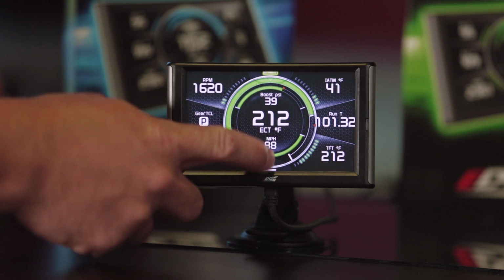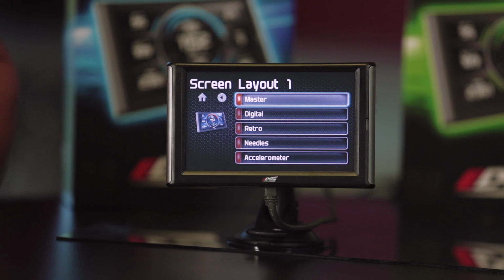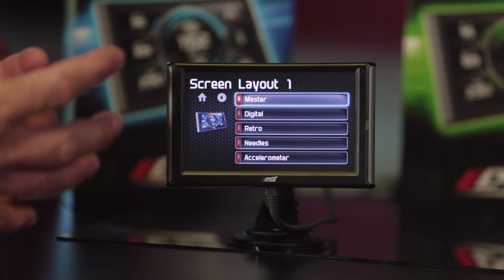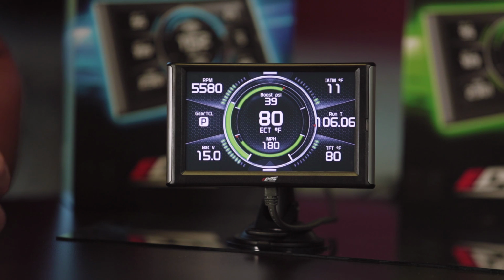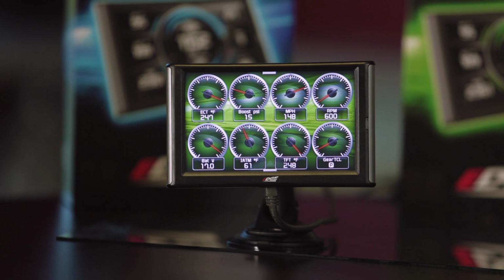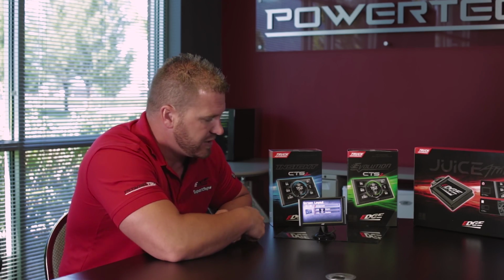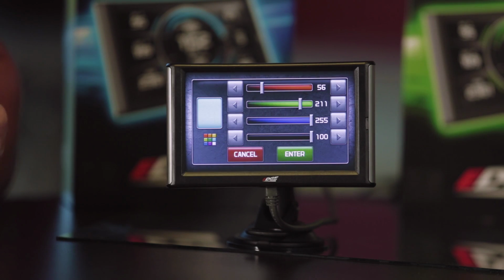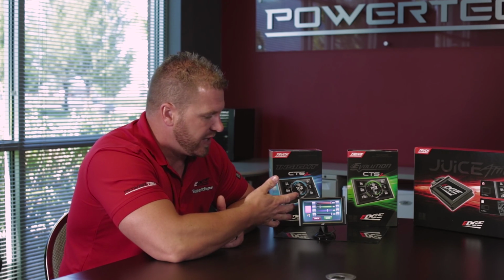CTS2 Screen Customization HD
Introducing the all new Edge Attitude CTS2, Evolution CTS2, and Insight CTS2. for details.  Screen customization.